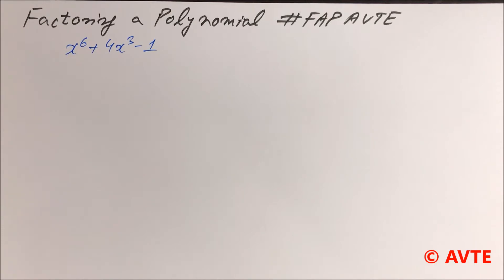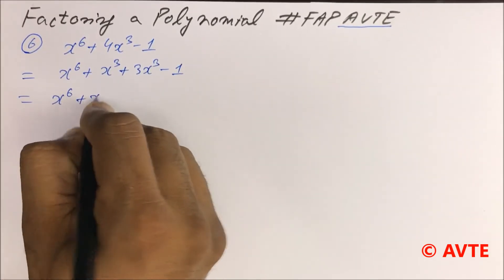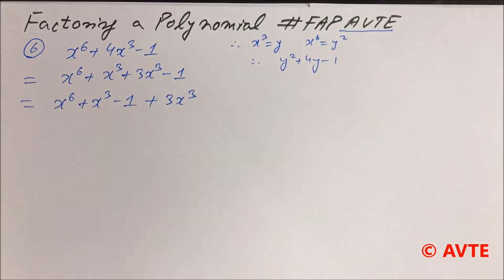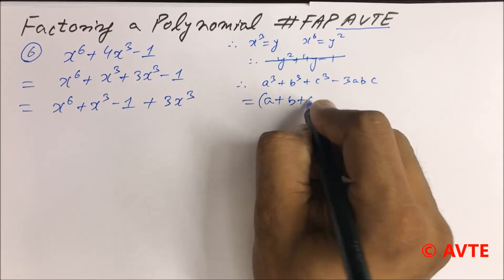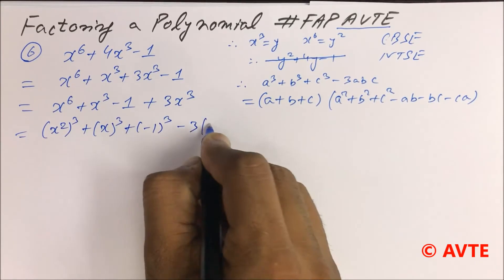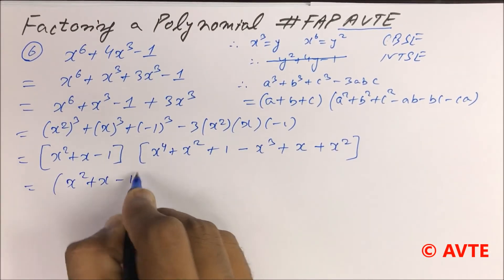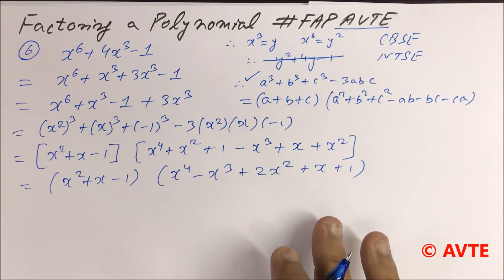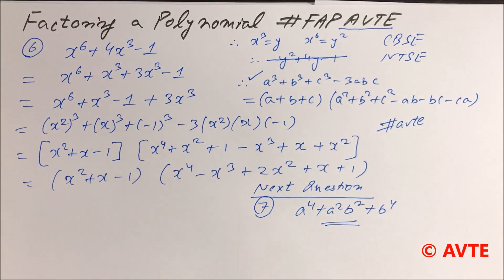Factoring a POLYNOMIAL || Algebraic Identities || Q 6 || HOTS | CBSE NTSE | x^6 + 4x^3 - 1